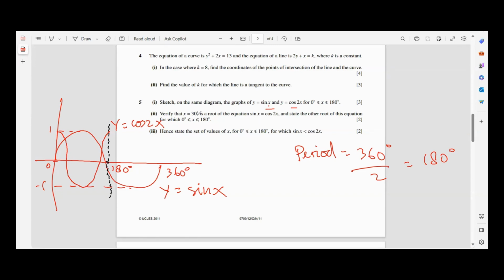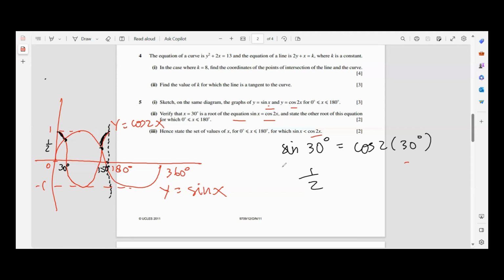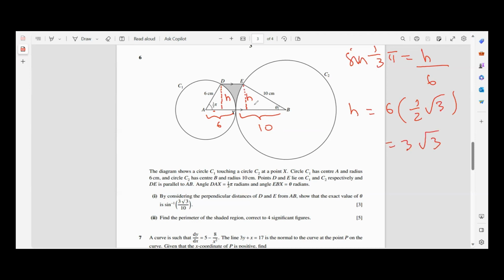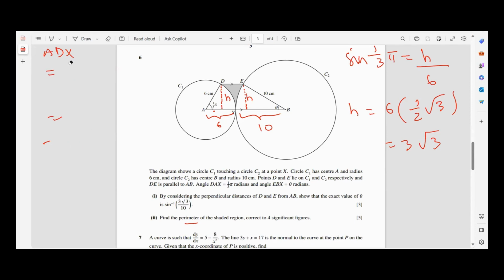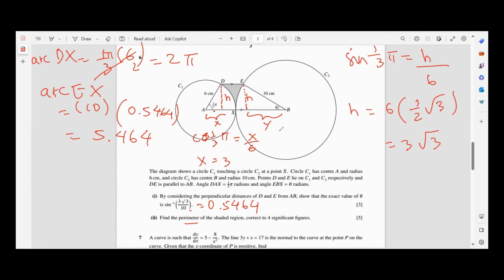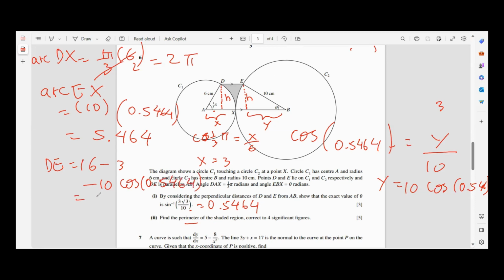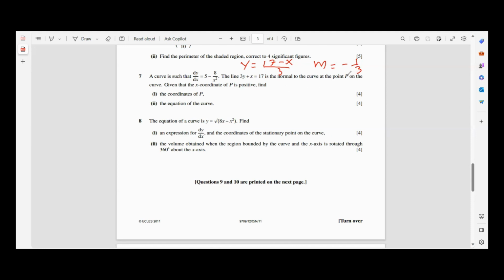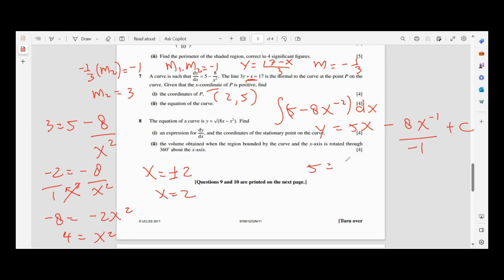Past Paper 1 Math As Level 9709/12/O/N/11 PART 2